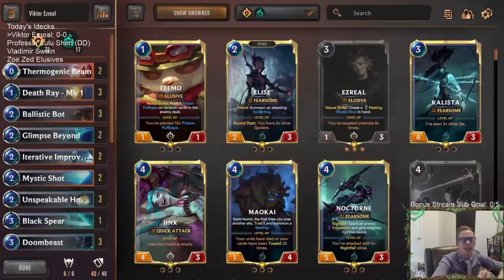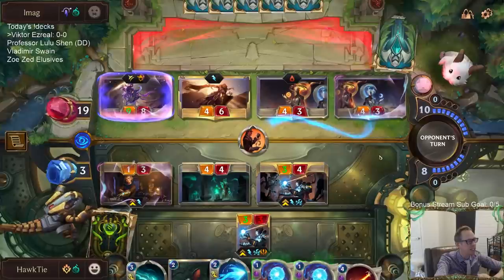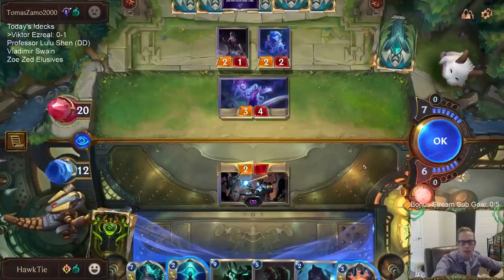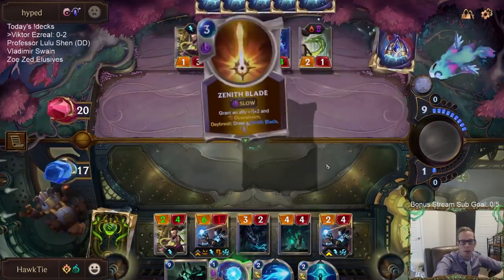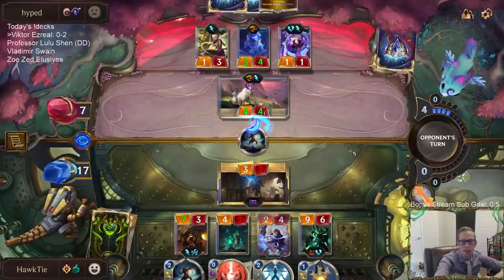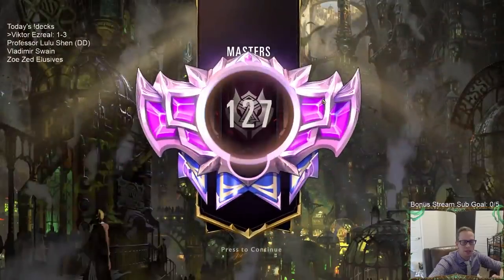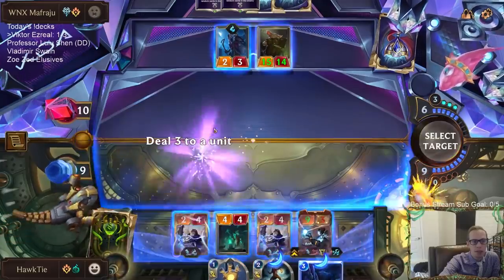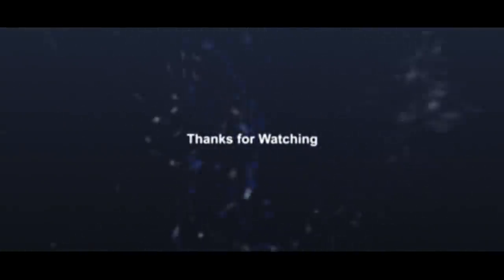Viktor Ezreal: Fun Control Deck with Potential | Legends of Runeterra LoR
Legends of Runeterra Ranked deck: Viktor Ezreal
Code:
CEBQIAYEAMCAKCYCAMCQEBQBAECCIAYCAECBWNADAECQCFBRAEBQIDIDAUAQKGI5EERDMAICAQDACAIEGE
Champions: Ezreal, Viktor
Regions: Piltover & Zaun, Shadow Isles